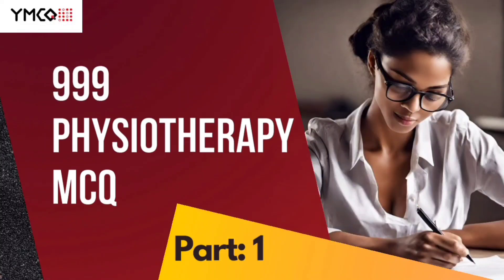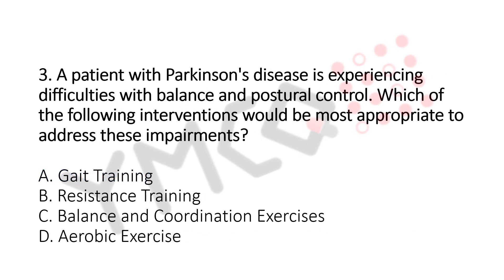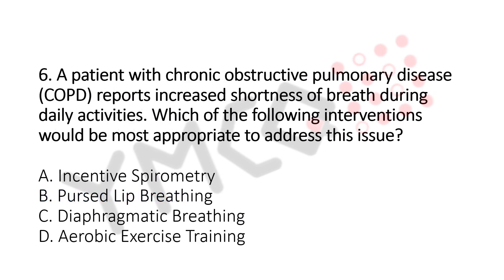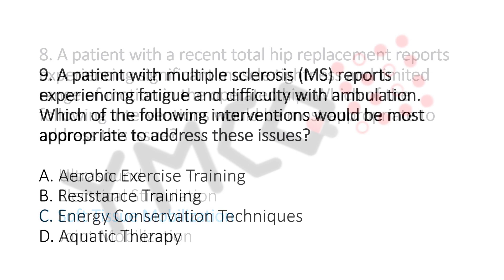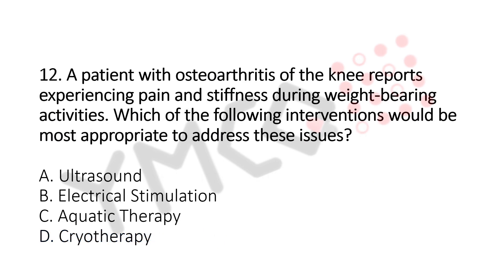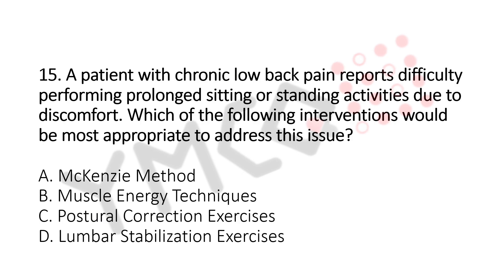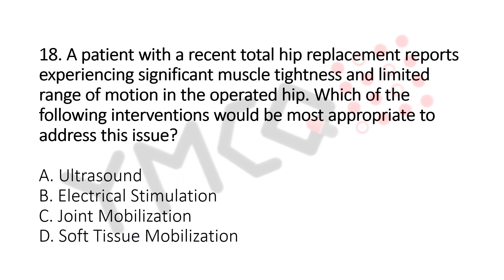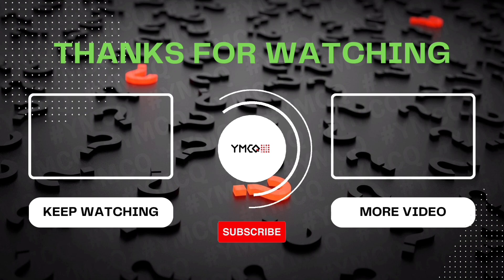999 Physiotherapy MCQs | Part: 1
0:00 INTRODUCTION

0:13 1.  It is a widely used technique in stroke rehabilitation that involves the application of stretch and resistance to facilitate movement patterns and improve neuromuscular function.

0:51 2.  The use of ice packs or cold therapy modalities can help decrease pain and swelling, which can facilitate improved knee range of motion and participation in exercise programs during the rehabilitation process.

1:21 3. Patients with Parkinson's disease often experience impairments in balance, postural control, and coordination due to the neurological changes associated with the disease.

1:50 4. The McKenzie Method is a widely recognized approach for the management of low back pain and other spinal conditions.

2:23 5. Joint mobilization techniques are commonly used in physical therapy to address limitations in joint range of motion, such as decreased ankle dorsiflexion following an ankle sprain.

2:53 6.  This technique involves exhaling through pursed lips, which creates a positive end-expiratory pressure and helps to keep the airways open for a longer period.

3:22 7. Proprioceptive training is a critical component of rehabilitation following ACL reconstruction.

3:54 8. Soft tissue mobilization techniques, such as myofascial release, massage, and stretching, are commonly used in physical therapy to address muscle tightness and limited range of motion following total hip replacement surgery.

4:25 9. Energy conservation techniques are a crucial aspect of physical therapy management for individuals with multiple sclerosis (MS).

4:53 10. Cryotherapy, or the application of cold therapy, is an effective intervention for managing swelling and discomfort following total knee replacement surgery.

5:20 11. Task-oriented training is a highly recommended approach for individuals who have experienced a stroke, particularly when addressing impairments in balance and gait.

5:46 12. Answer is OPTION C. (sorry for the mistake),  Aquatic therapy is an effective intervention for individuals with osteoarthritis of the knee who experience pain and stiffness during weight-bearing activities.

6:11 13. Progressive resistive exercise (PRE) is a crucial component of rehabilitation following rotator cuff repair surgery.

6:45 14. Task-specific training is an effective intervention for individuals with Parkinson's disease who experience difficulties with fine motor skills and coordination.

7:15 15. Lumbar stabilization exercises are a recommended intervention for individuals with chronic low back pain who experience discomfort during prolonged sitting or standing activities.

7:44 16.Closed kinetic chain exercises are highly recommended for patients following anterior cruciate ligament (ACL) reconstruction, particularly when addressing quadriceps muscle weakness and functional deficits.

8:16 17. Interval training is an effective intervention for individuals with chronic obstructive pulmonary disease (COPD) who experience shortness of breath and fatigue during activities of daily living. Interval training involves alternating periods of higher-intensity exercise with periods of lower-intensity or rest intervals.

8:47 18. Soft tissue mobilization techniques, such as myofascial release, massage, and stretching, are commonly used in physical therapy to address muscle tightness and limited range of motion following total hip replacement surgery.

9:16 19. Energy conservation techniques are a crucial aspect of physical therapy management for individuals with multiple sclerosis (MS).

9:44 20. Cryotherapy, or the application of cold therapy, is an effective intervention for managing swelling and discomfort following total knee replacement surgery.